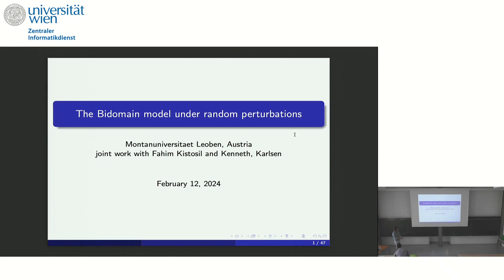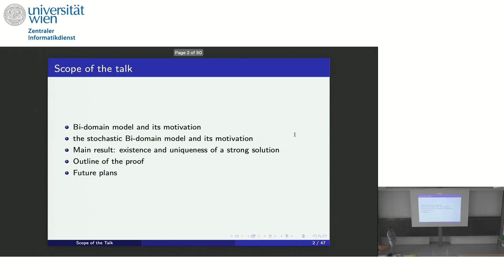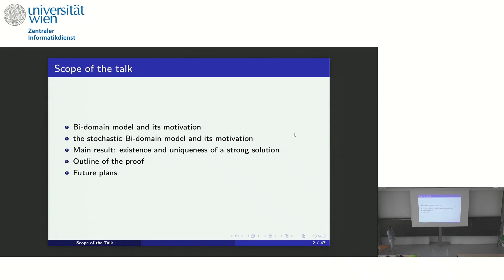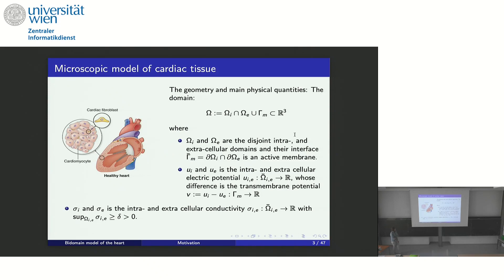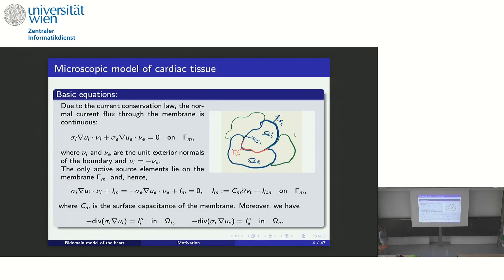Erika Hausenblas - A stochastic Schauder Theorem and biochemical nonlinear systems of SPDEs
This talk was part of the Workshop on "Stochastic Partial Differential Equations" held at the ESI February 12 -- 16, 2024.

Nonlinear partial differential equations appear naturally in many biological or chemical systems. E.g., activator-inhibitor systems play a role in morphogenesis and may generate different patterns. Noisy random fluctuations are ubiquitous in the real world. The randomness leads to various new phenomena and may have a non–trivial impact on the behaviour of the solution. The presence of the stochastic term (or noise) in the model often leads to qualitatively new types of behaviour, which helps to understand the real processes and is also often more realistic. Due to the interplay of noise and nonlinearity, noise-induced transitions, stochastic resonance, metastability, or noise-induced chaos may appear. Noise in stochastic Turing patterns expands the range of parameters in which Turing patterns appears.

The topic of the talk is a nonlinear partial differential equation disturbed by stochastic noise. Here, we will present recent results about the existence of martingale solutions using a stochastic version of a Tychanoff-Schauder type Theorem.  In particular, we will introduce the stochastic Klausmeier system, a system which is not monotone, nor do they satisfy a maximum principle. So, the existence of a solution can only be shown using compactness arguments.

In the talk, we first introduce the System. Secondly, we will introduce the notion of martingale solutions and present our main result. Finally, we will outline the proof of our main result, i.e., the proof of the existence of martingale solutions. Finally, we show a Meta Theorem, which gives under which condition by the same strategy existence of a martingale solution can be shown.

This is a joint work witrh Jonas Toelle and Boris Moghume